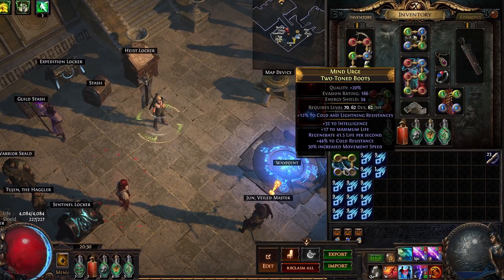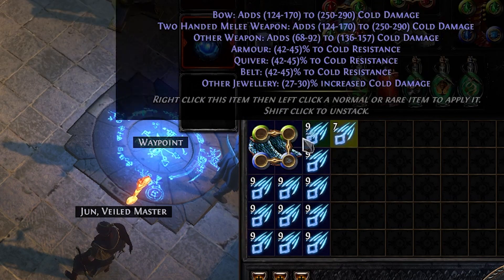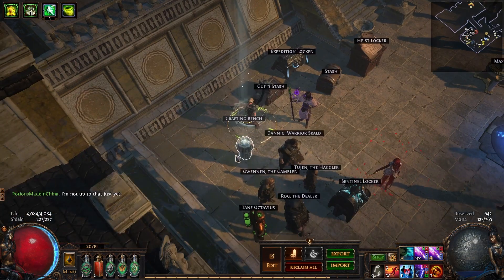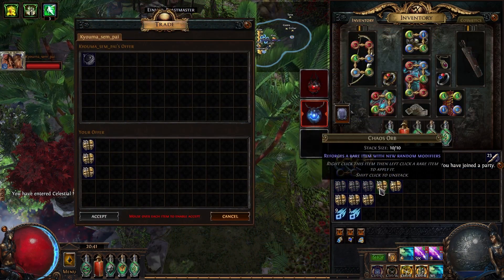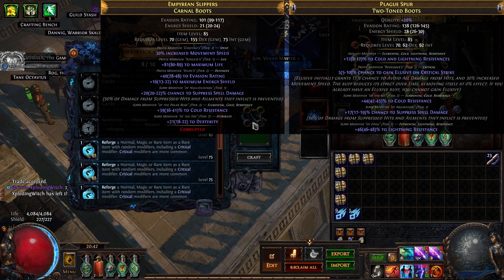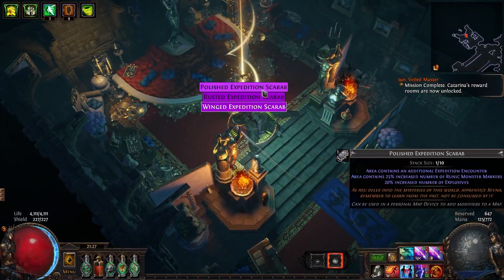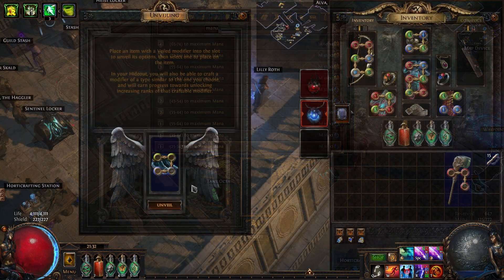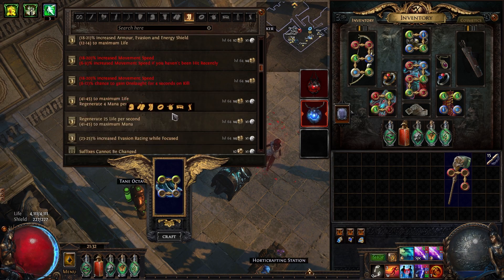[PoE] Crafting Elusive Onslaught Boots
Today we'll be crafting a pair of Elusive Onslaught boots with high elemental resistances and spell suppression.

Total Cost: ~5.5 Ex
Market value at time of recording: ~20 Ex

I ended up using these myself since they were a decent upgrade so we can just write this off as minus 5 eggs.